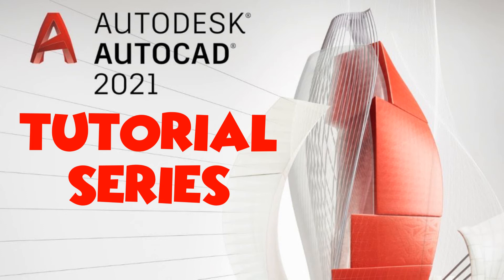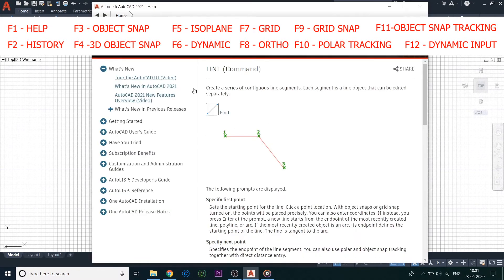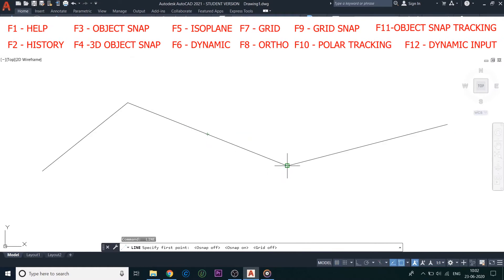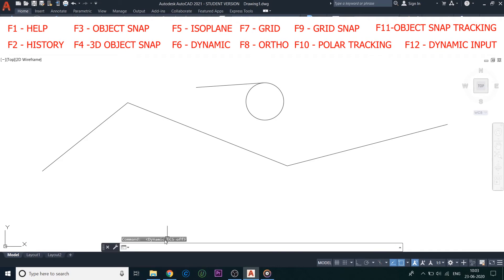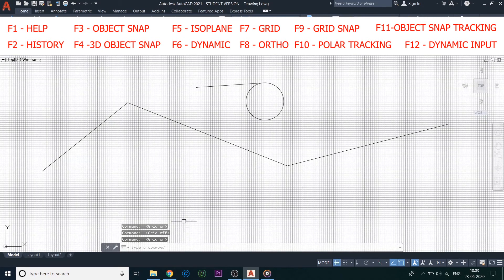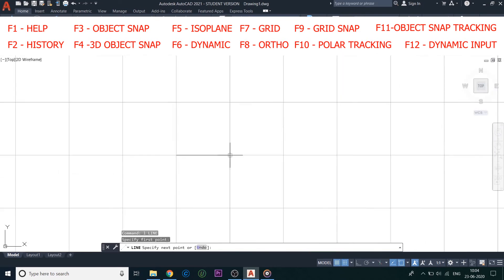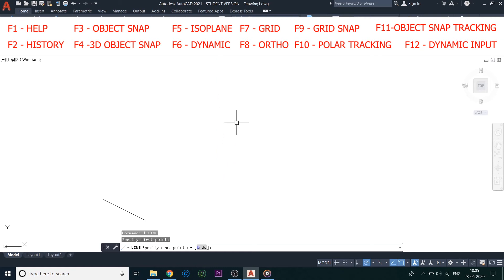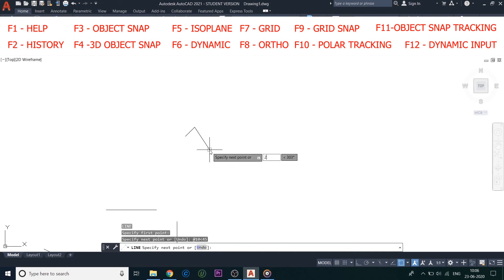Autocad 2021 - Tutorial for beginners | Part 4 | Autocad 2021 Full tutorial | F1 to F12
This video contains a brief introduction about  AUTOCAD  and the very basic commands to get started with AUTOCAD.
The Commands introduced in this video are:-
F1
F2
F3
F4
F5
F6
F7
F8
F9
F10
F11
F12

This video is all about Autocad 2021 - Tutorial for beginners | Part 4 | Autocad 2021 Full tutorial | F1 to F12